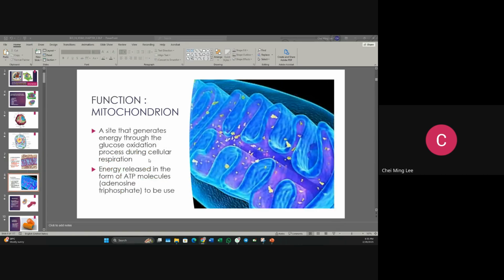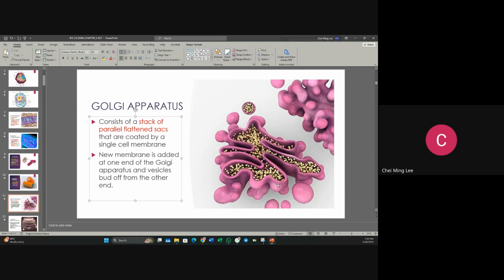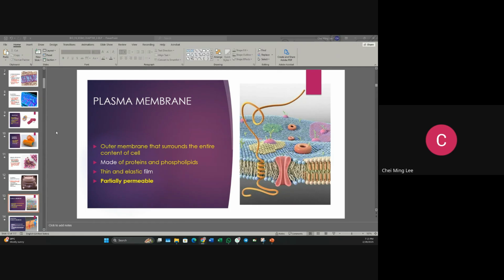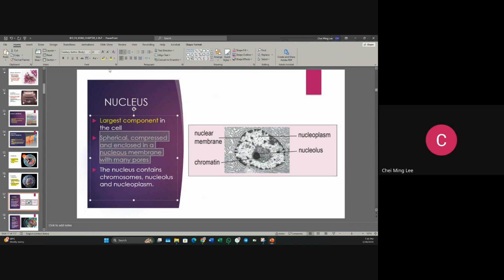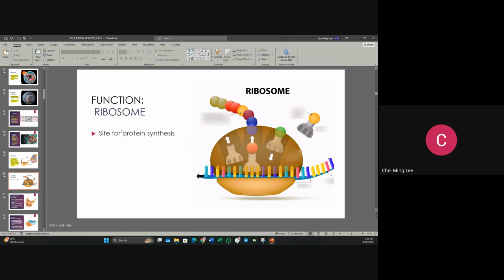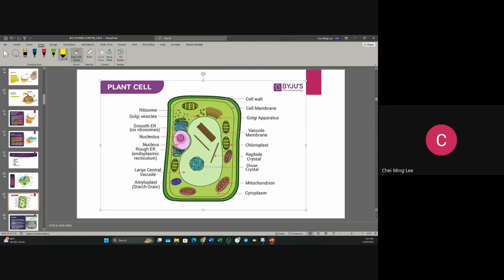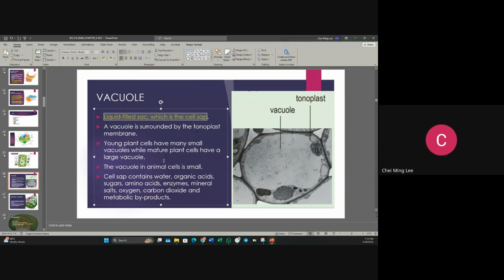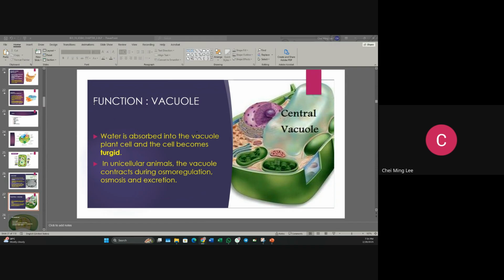F4 Biology 2025 2025 02 28 18 22 GMT+08 00 – Recording